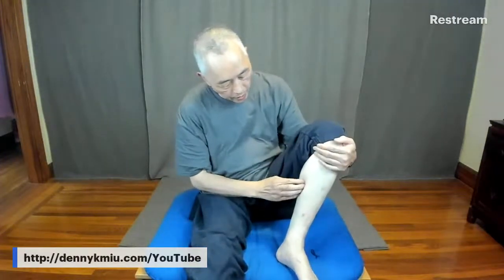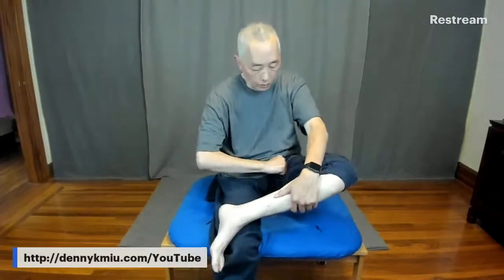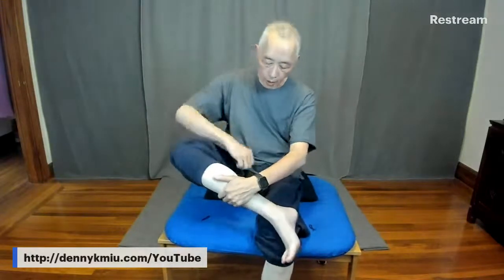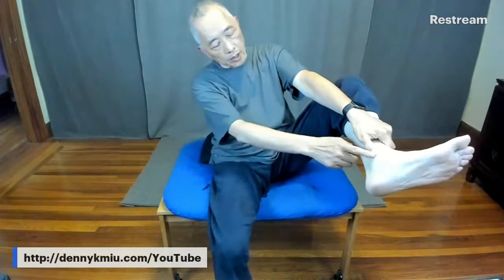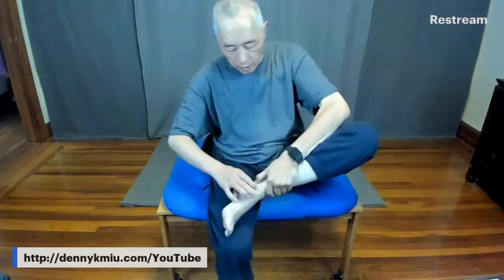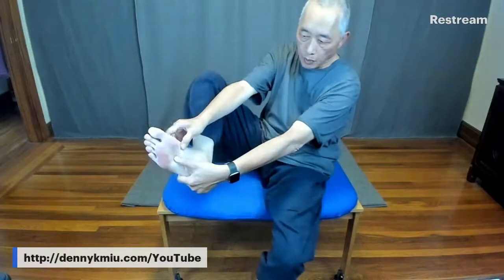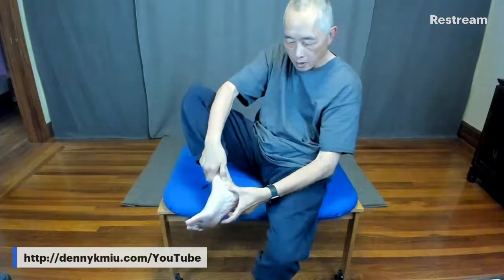8/28/2021 (Saturday 6:00 pm PST) : Mindful Practice for Everyone (Denny K Miu)